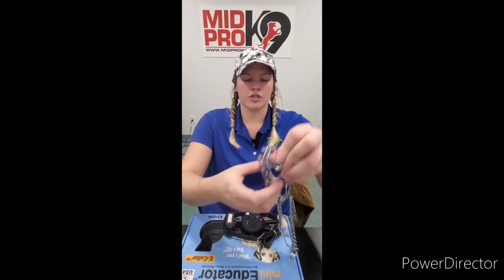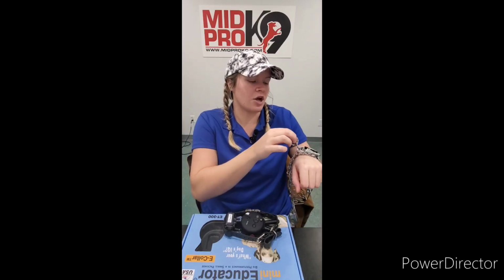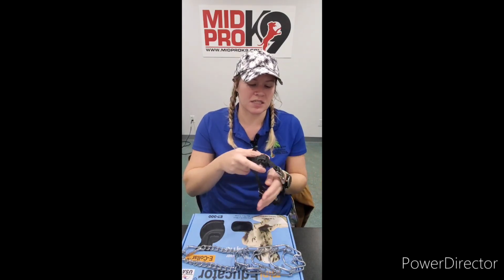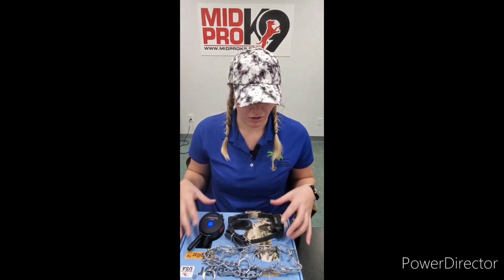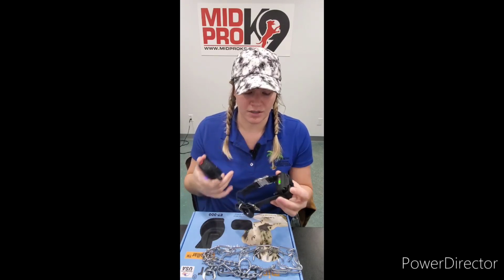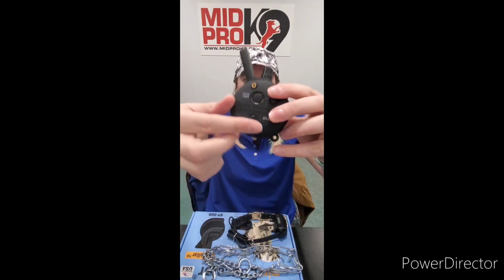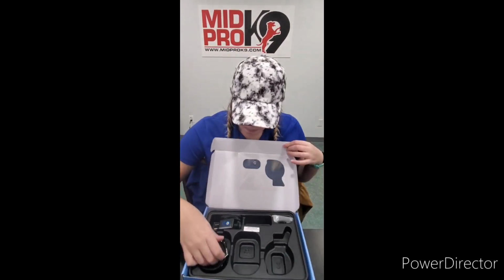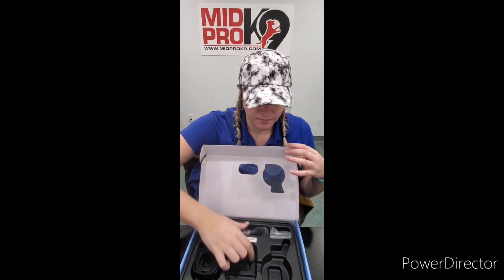Charlie's Graduation Video